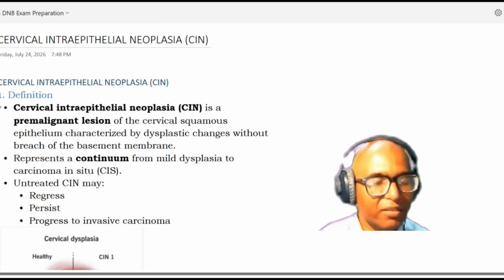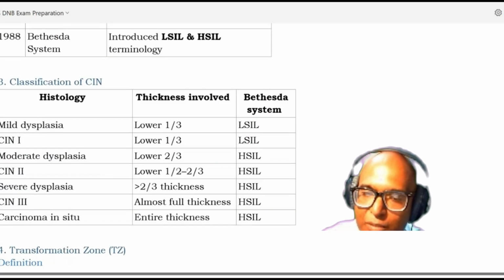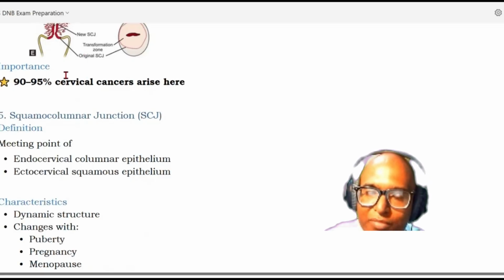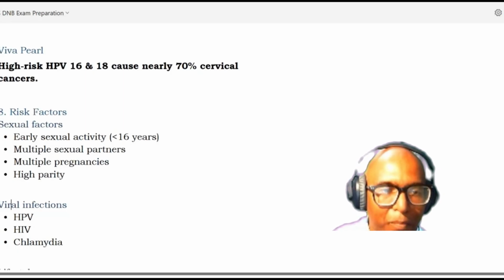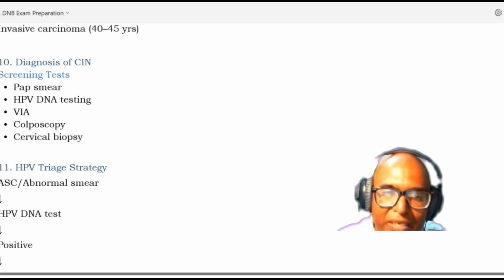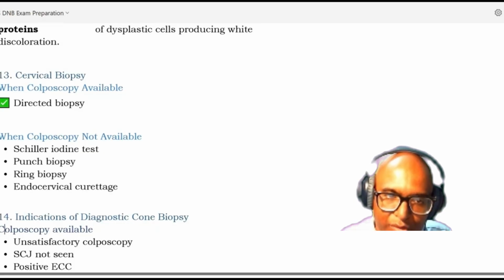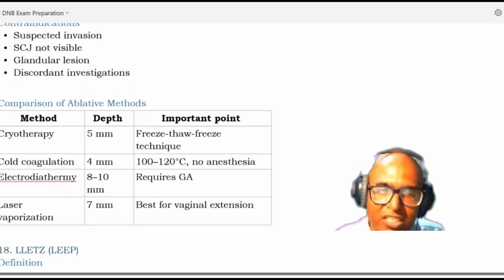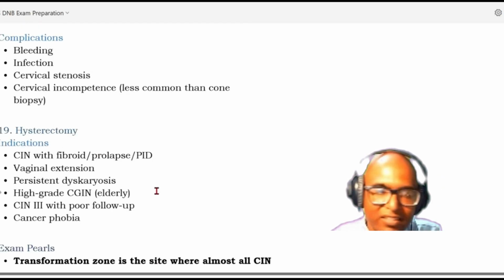Cervical Intraepithelial Neoplasia | CIN I, II, III | HPV, TZ, SCJ, Colposcopy & Management| MS/DNB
Cervical Intraepithelial Neoplasia (CIN) – Complete Concept & Exam-Oriented Lecture

In this lecture, we discuss Cervical Intraepithelial Neoplasia (CIN) from basic concepts to diagnosis, progression and management.

This lecture is useful for MS/DNB/FCPS Obstetrics & Gynaecology candidates, MBBS students, postgraduate residents and anyone preparing for theory examinations and viva.

📚 Topics covered in this lecture:

🔹 Definition of CIN
🔹 What happens to CIN if it is not treated?
🔹 Evolution of nomenclature – Dysplasia → CIN → CIS → LSIL/HSIL
🔹 CIN I, CIN II and CIN III
🔹 Carcinoma in situ (CIS)
🔹 LSIL and HSIL
🔹 Squamocolumnar Junction (SCJ)
🔹 Transformation Zone (TZ) – an important concept for viva and theory
🔹 Pathogenesis of CIN
🔹 HPV infection and cervical metaplasia
🔹 HPV oncogenes E6 and E7
🔹 Inactivation of p53 and Rb and development of CIN
🔹 Regression and persistence of HPV infection
🔹 Progression of CIN – CIN I → CIN II → CIN III → invasive cervical carcinoma
🔹 Natural history and progression timeline
🔹 Investigations:
• Pap smear / cervical cytology
• HPV DNA testing
• Colposcopy
• Colposcopy findings
• Cervical biopsy
🔹 Management of CIN
🔹 Ablative methods
🔹 LEEP / LLETZ
🔹 Cone biopsy / conization
🔹 Indications for hysterectomy
🔹 Important viva and theory questions

⭐ Important exam questions discussed

This topic is frequently tested in theory examinations, short notes, viva and clinical discussions.

Important areas include:

• Transformation Zone
• Squamocolumnar Junction
• LSIL vs HSIL
• Natural history of CIN
• HPV and cervical carcinogenesis
• Colposcopy and abnormal colposcopic findings
• LLETZ / LEEP
• Cone biopsy
• Management of CIN

✅ MS Obstetrics & Gynaecology
✅ DNB Obstetrics & Gynaecology
✅ FCPS candidates
✅ MBBS students
✅ Postgraduate residents
✅ Candidates preparing for theory examinations and viva

Prof. Mahesh Asalkar
Professor & Head, Department of Obstetrics & Gynaecology
Vedanta Academy of Medical Courses